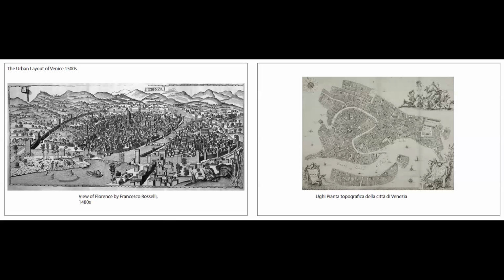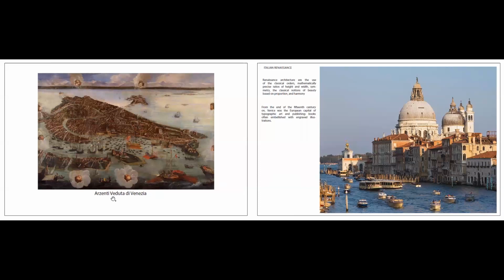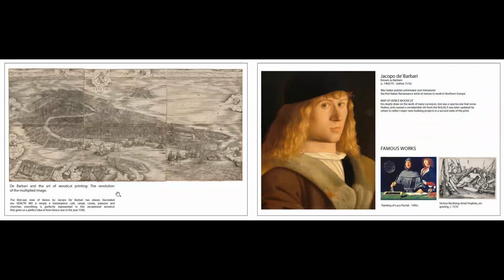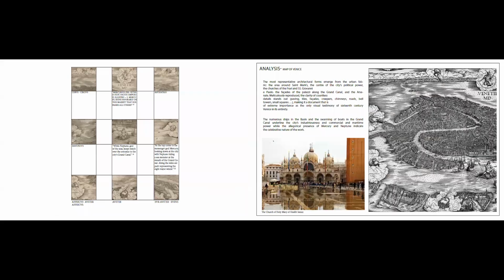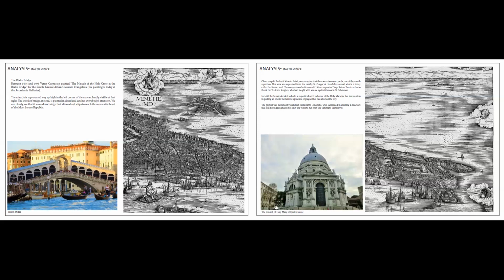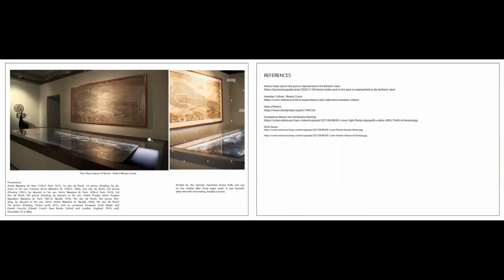ARC 531 Fall 2022 - Project 1.0 - Presentation - Yehia Kandil